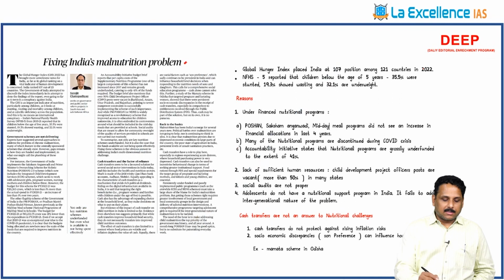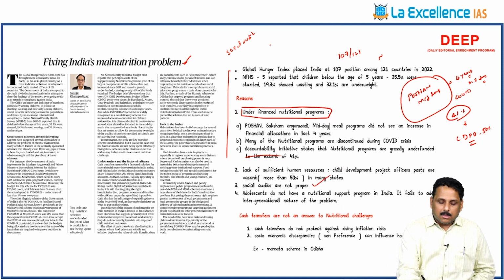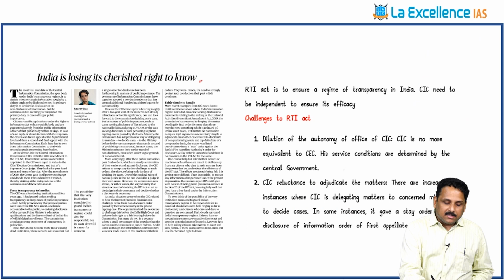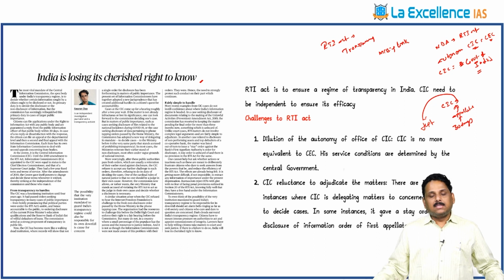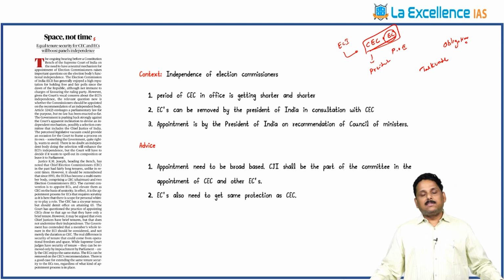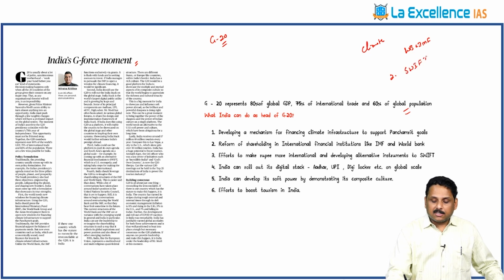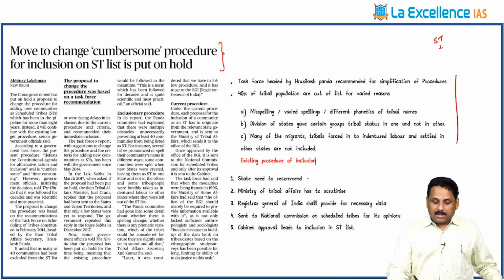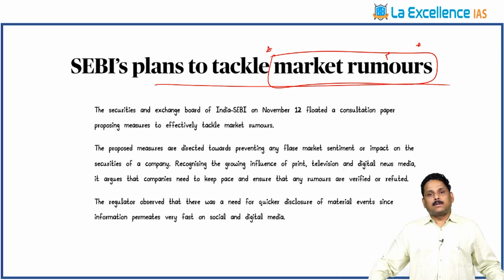(24 - 11 - 2022) Daily Editorial Enrichment Program (DEEP) by Dr.Rambabu sir|| La Excellence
In this video we have discussed the Editorial articles of THE HINDU newspaper by comprehensively linking with UPSC syllabus.

00:00   Introduction
00:15  1. Fixing India's malnutrition problem
03:12  2. India is losing its cherished right to know
05:24  3. Space , not time
07:04  4. India's G- force moment
08:38  5. Move to change cumbersome procedure for inclusion of ST list on hold
10:03  6. SEBI's plans to tackle market rumours.

India'smalnutritionproblem challengestoRTIact independenceofelectioncommissioners India'sG-forcemoment#MovetochangecumbersomeprocedureforinclusionofSTlistonhold#SEBI's#planstotacklemarketrumours#

Address:
La Excellence IAS
1st floor, #1-10-223/s,